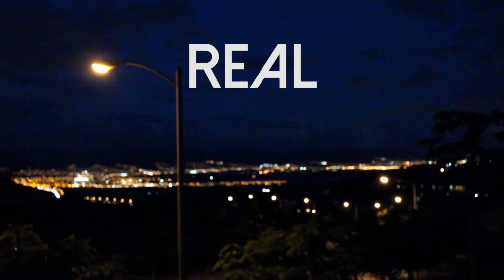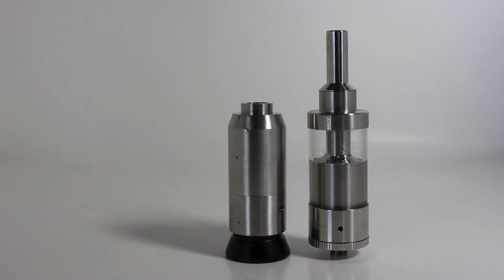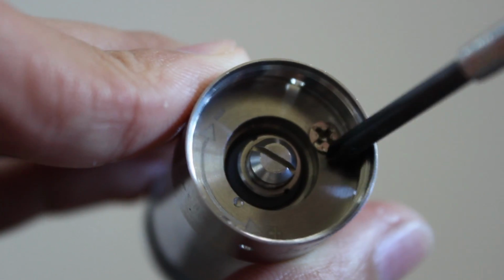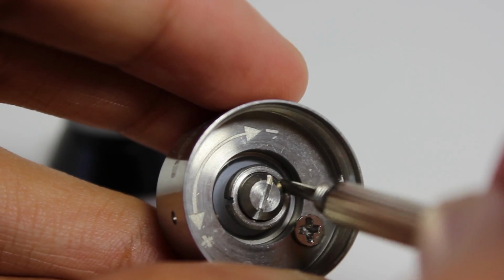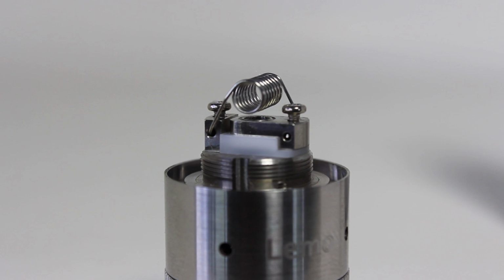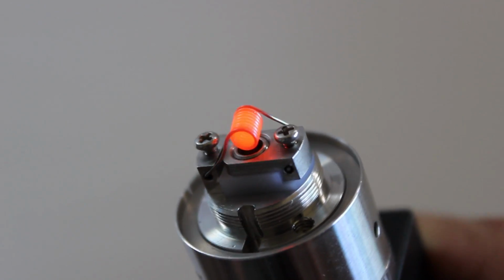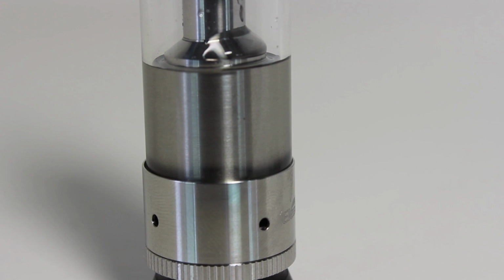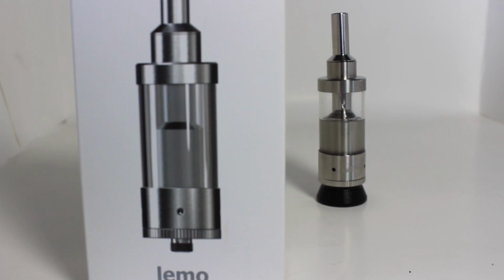ELEAF LEMO RTA - REAL QUICK VAPE REVIEW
Tired of skimming through a 30 minute video to find shit that actually pertains to the review? well i plan on fixing that.

This is the REAL QUICK VAPE REVIEW on the ELEAF LEMO RTA

I received this atomizer from JOYETECH USA.

DONATE IF YOU WANT, TIMES IS HARD, HELP A BROTHA OUT. MINIMUM WAGE IS HORRIBLE IN HAWAII.